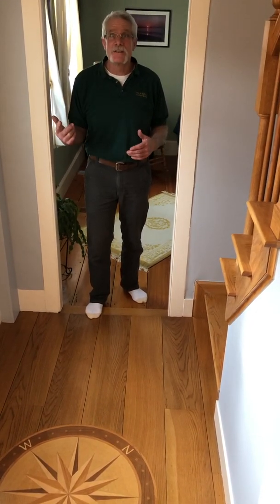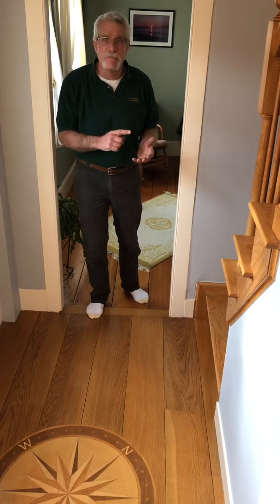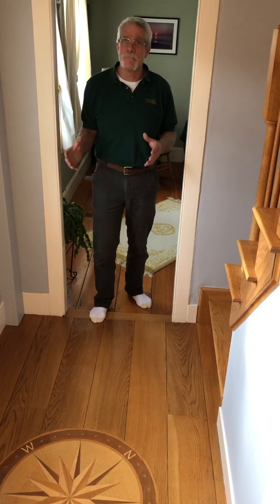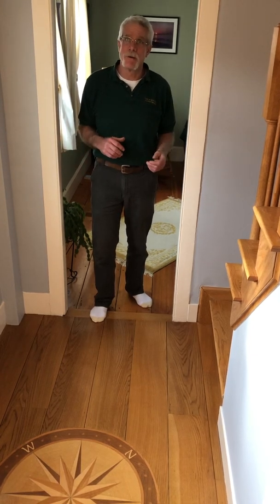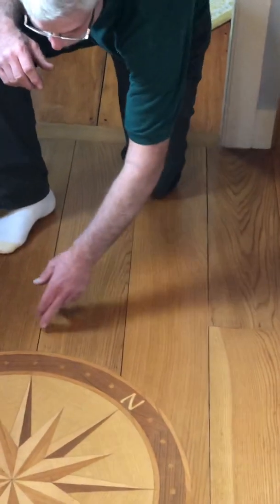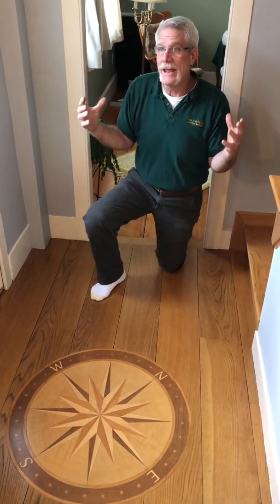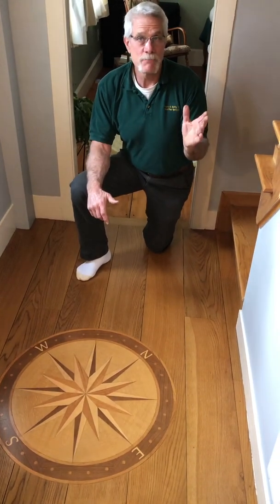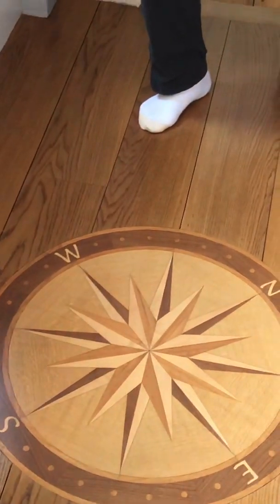My Hardwood Floors Have Gaps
for a FREE estimate, virtual or in-person.

Hardwood floors are hygrscopic so the swell and shrink based on relative humidity.

Chris from Duffy Floors explains this and shows an example

Duffy floors is a full service hardwood flooring company founded in 1927.

Services include hardwood floor installation, refinishing, patching, repair, in-lays, maintenance coating, waxing, staining and more.

Consultation services available here